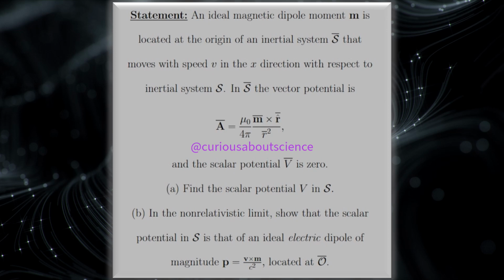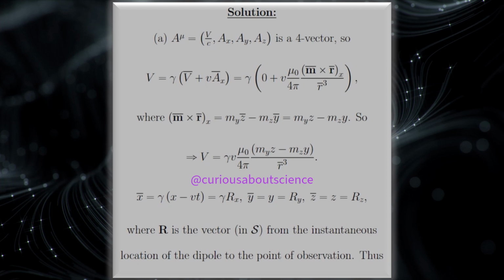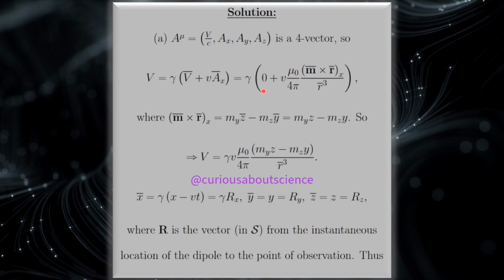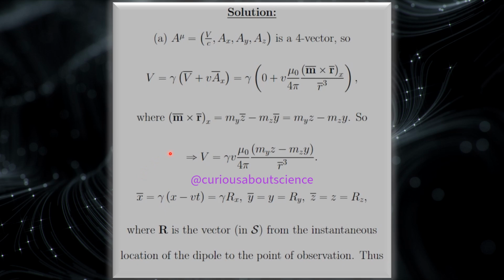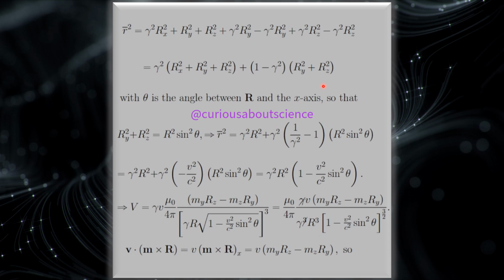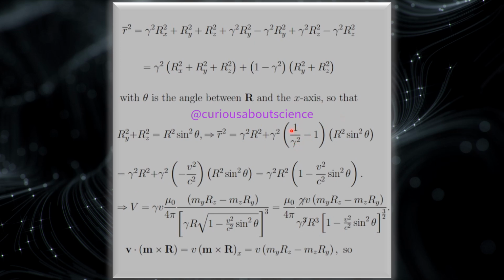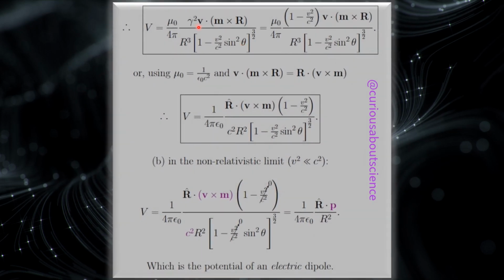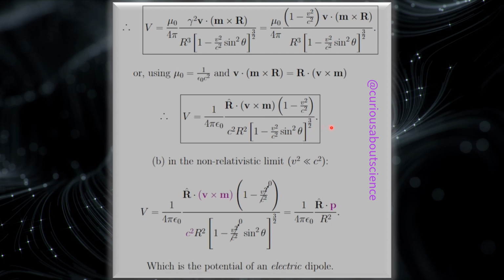Problem 12.64 - Electrodynamics and Relativity Extras: Introduction to Electrodynamics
◉ The simplifications of these quantities is always a headache, take as much time as you need to verify the algebraic equivalences. I am still just geeking out over how awesome the chapter 10 results are within the relativistic regime!

• Happy Learning!